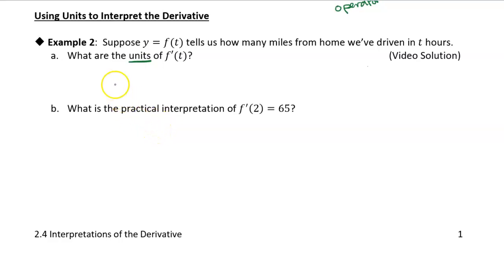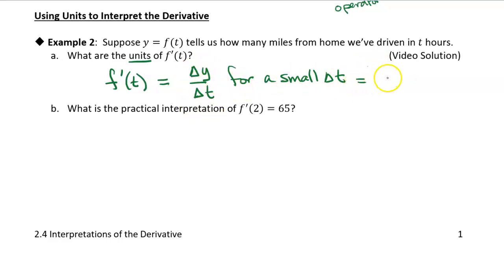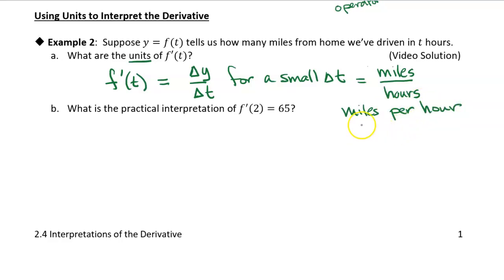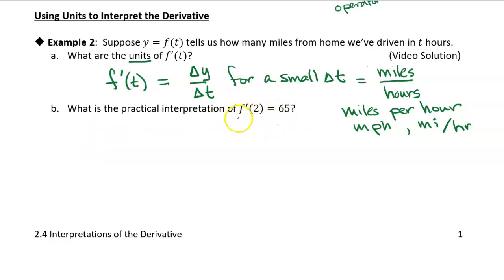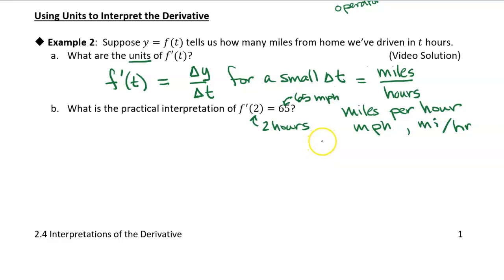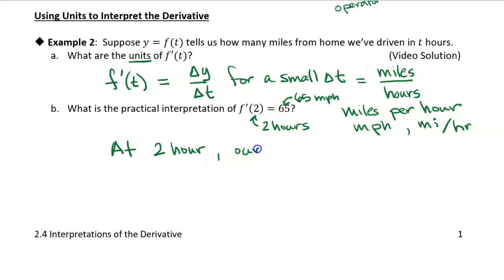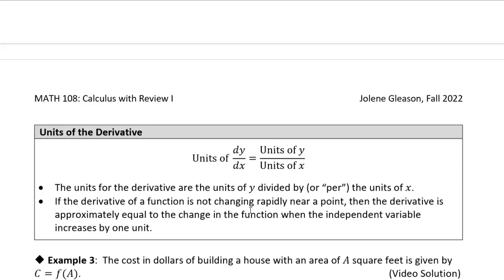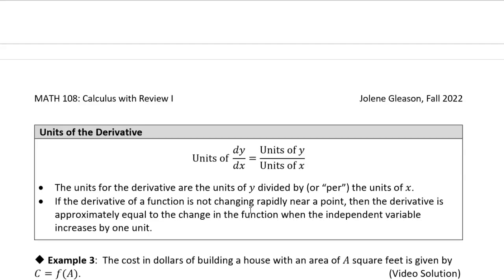2.4 Interpretations of the Derivative: Example 2